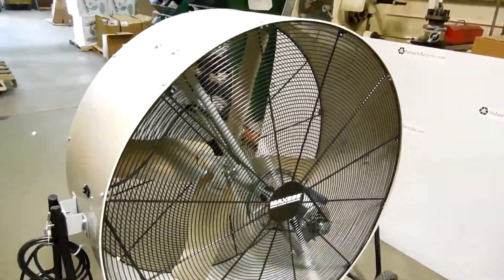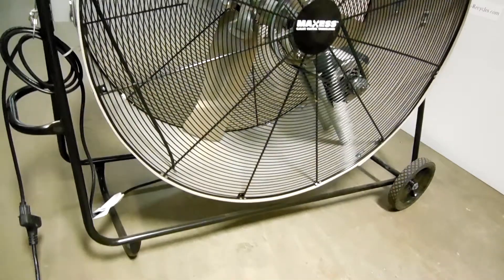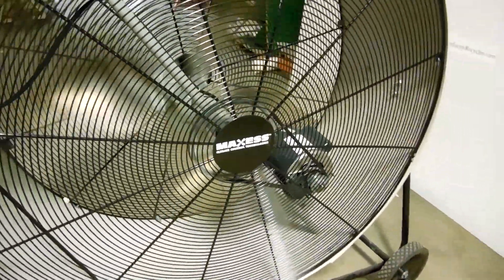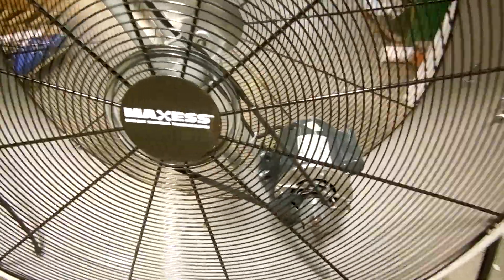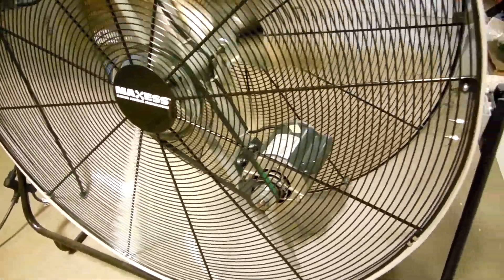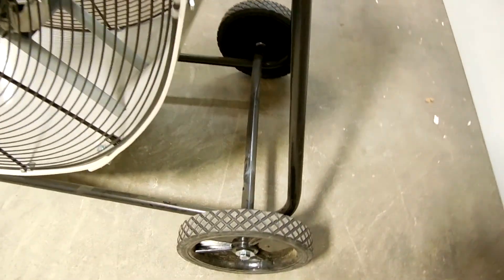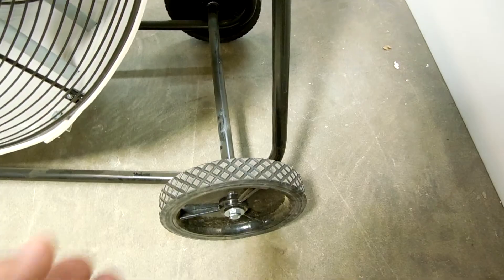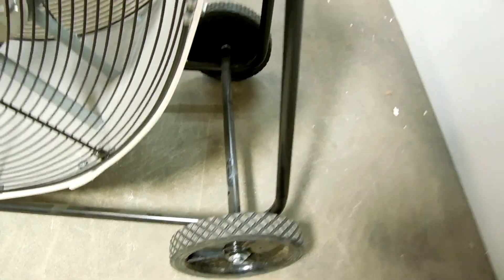MAXESS 48" Fan 45140